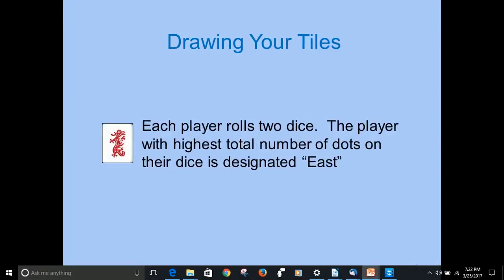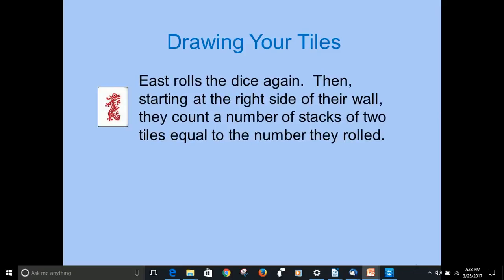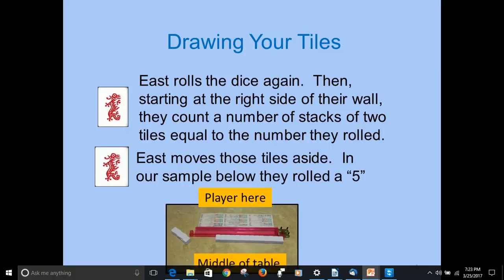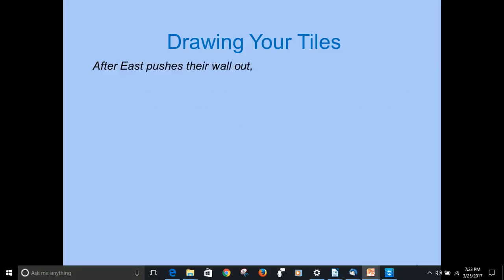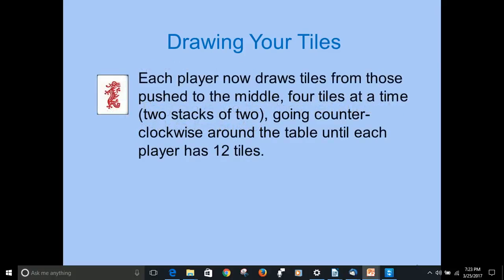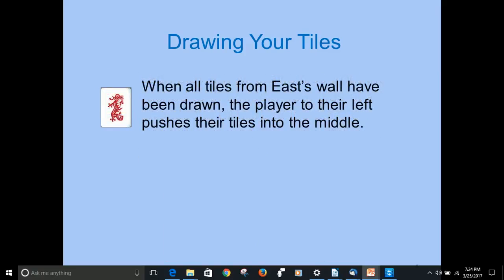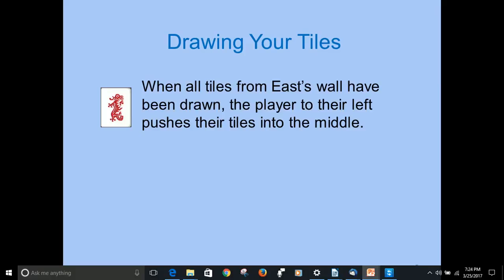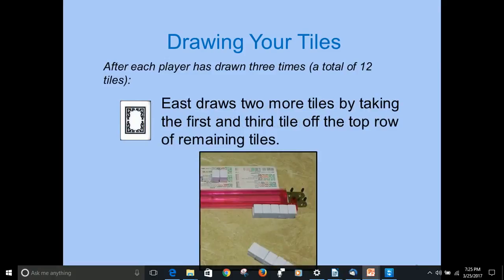Tutorial Part 4